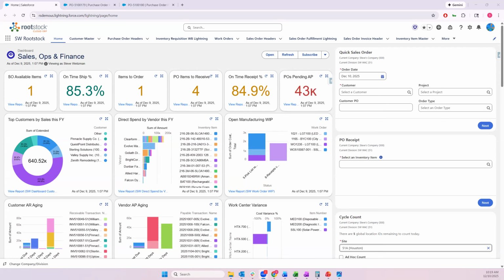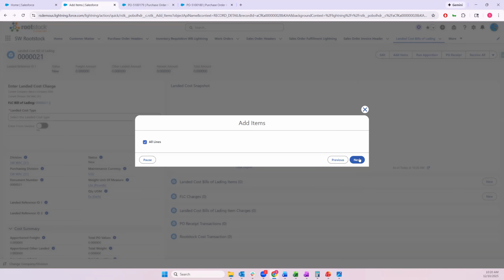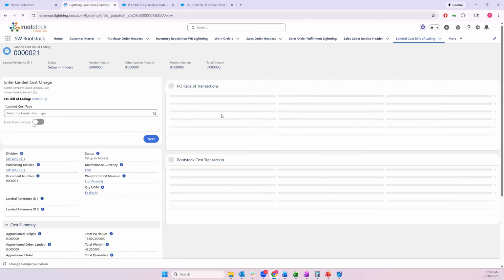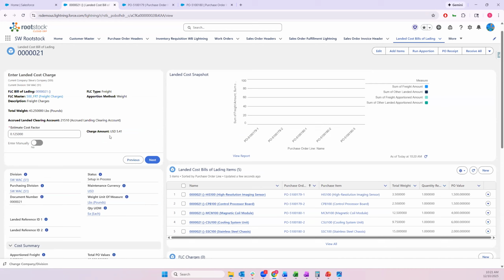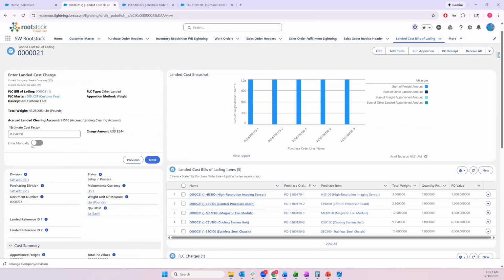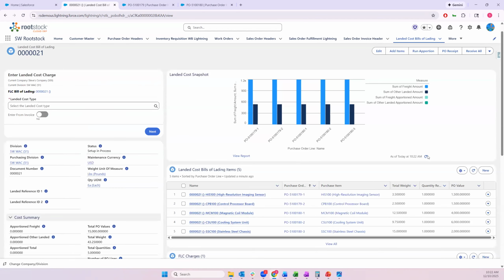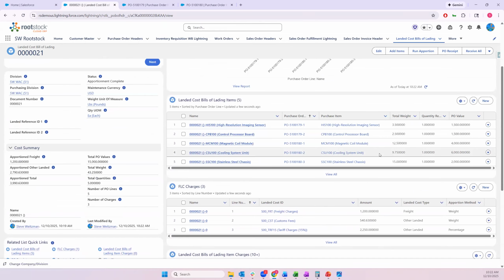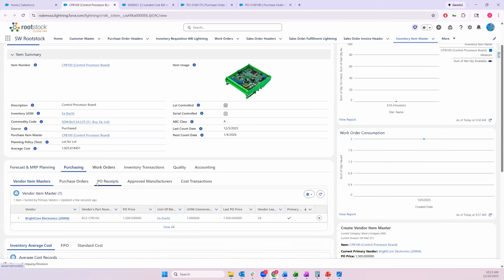Rootstock Landed Costs & Inventory Costing Product Demo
Get a quick look at how Rootstock helps you manage landed costs and inventory costing with clarity and precision. In this short demo, see how you can capture the true cost of materials, allocate additional expenses, improve margin visibility, and maintain accurate inventory valuation to support smarter financial and operational decisions all on Salesforce with a connected ERP CRM platform.